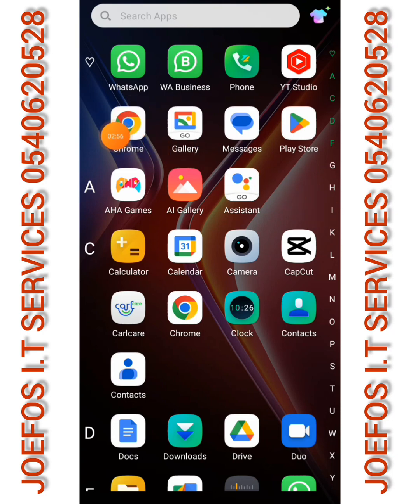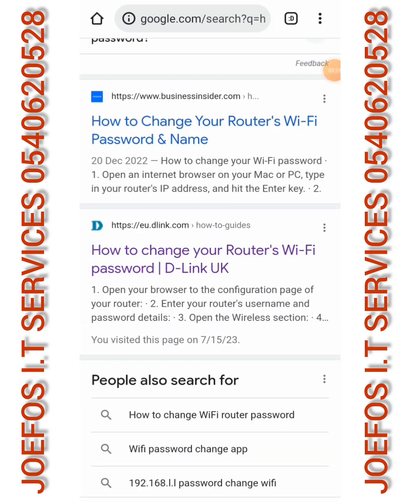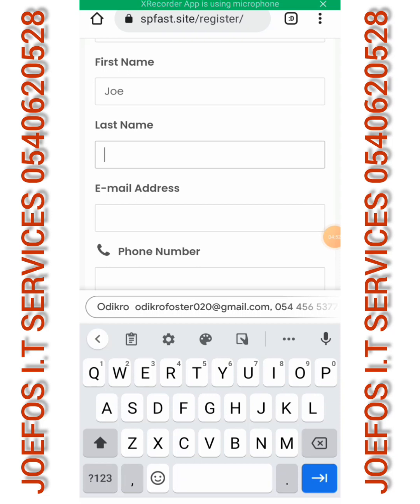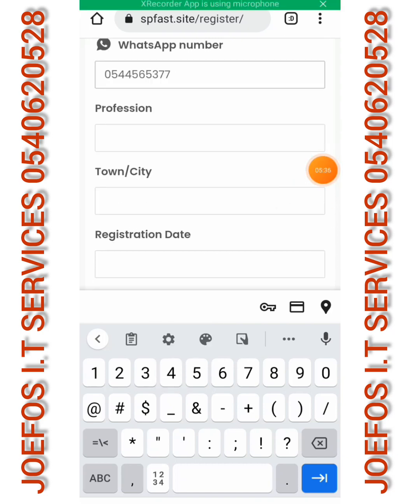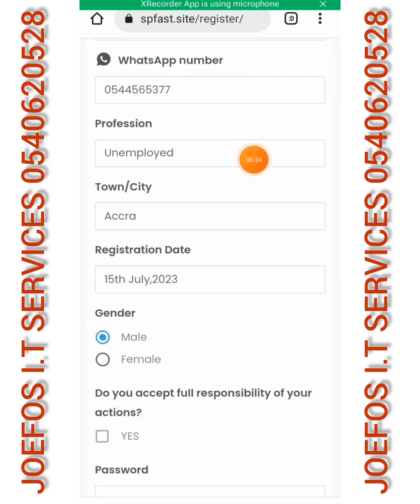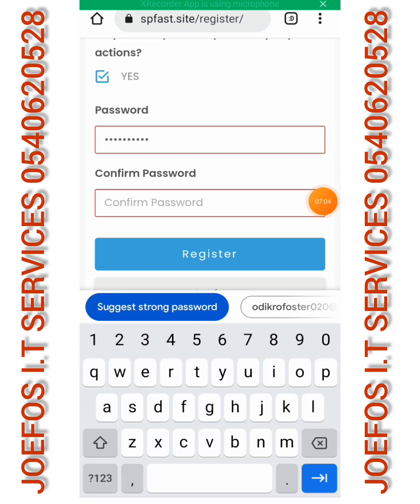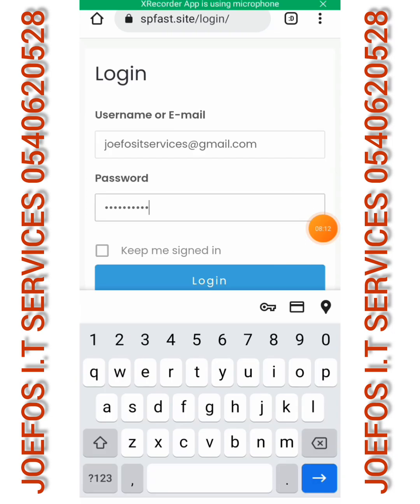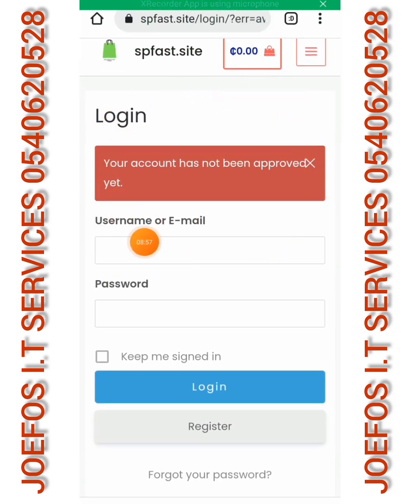Register As A Data Bundle Agent On This Secret Website In 2024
"Welcome to our groundbreaking tutorial on how to become a Data Bundle Agent using an exclusive secret website! Are you ready to dive into the world of lucrative opportunities and unlock the key to earning big as a data bundle agent? Look no further!

In this comprehensive video, we reveal the untapped potential of a secret website that will transform your life and open doors to a flourishing career. Our expert guide will walk you through the step-by-step process, empowering you with the knowledge and tools to become a successful data bundle agent.

Discover insider secrets and invaluable tips as we demystify the process, providing you with an in-depth understanding of the data bundle industry. From setting up your agent profile to navigating the website's hidden features, we leave no stone unturned.

Learn how to effectively promote and market data bundles to potential customers, tapping into a massive demand that guarantees a steady stream of income. With our tried-and-tested strategies, you'll gain a competitive edge and watch your earnings soar.

Don't miss out on this life-changing opportunity; start your journey today!

Unlock the secrets, master the techniques, and build a thriving career as a Data Bundle Agent. Watch now and take the first step towards your bright future!

Together, let's embark on this exciting journey of success and fulfillment.@Askanda @Take @ALPHACRYPTOWOLF @VladandNiki @VladandNiki @Eugene_Brown @Eugene_Brown @BLACKPINK @MrBeast @BTS @BTS @justinbieber @Pinkfong @infobellshindirhymes @infobellshindirhymes @justinbieber @NetworkChuck @n-educate @CoComelon @LikeNastyaofficial  @TheAndroidGuy @aboutandroid3818
u@LikeNastyaofficial @LikeNastyaofficial @LooLooKids @LooLooKids @felipeneto @LooLooKids @TechMNO @MYFAMILYComedy @christocentricmessage1 @MrBeast @filmigaane @MOVIECLIPS @MoneyLiterateAcademy@mzeoffical2677 @KondZilla @zamzam_brotherss_official @ZachChoi @ZHCYT @ZachChoi @xxxtentacion @CrazyXYZ @lilnasx @TravisScottXX @BanderitaX @JoJoSiwaKids @TheShinnyPeanut-Dagelan @athleanx @FkTech2 @itsFranklinEmmanuel @feb2872 @HowToFixTech @feb2872 @infobellshindirhymes @infobellshindirhymes @belinfhhjk7946 @infobellshindirhymes

Data Bundle Agent
Secret Website
How to Become a Data Bundle Agent
Data Bundle Business
Data Reselling
Earn Extra Income
Step-by-Step Guide
Online Business
Work from Home
Passive Income